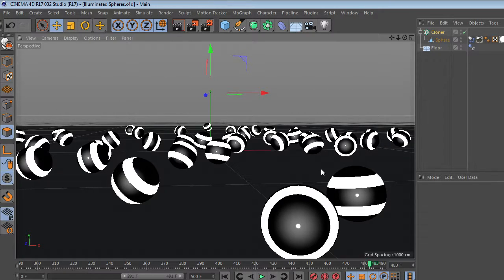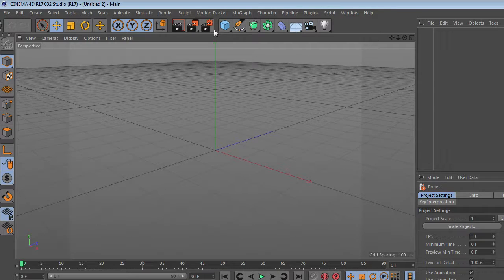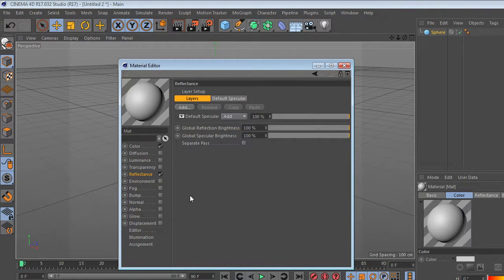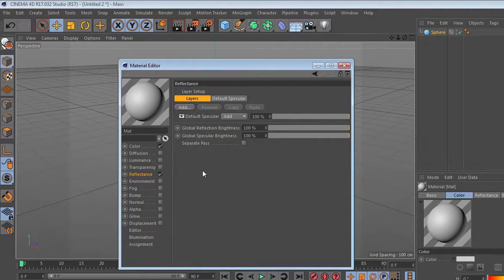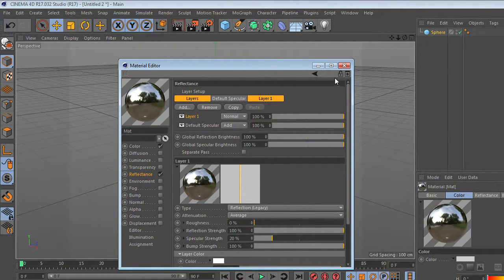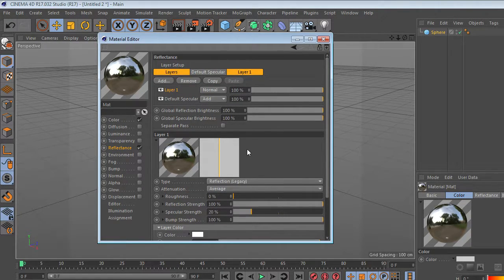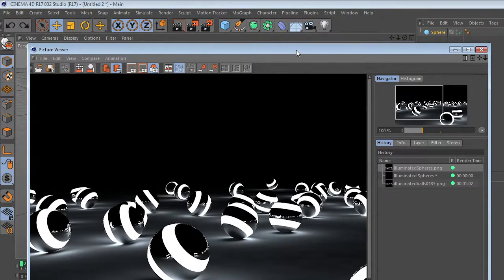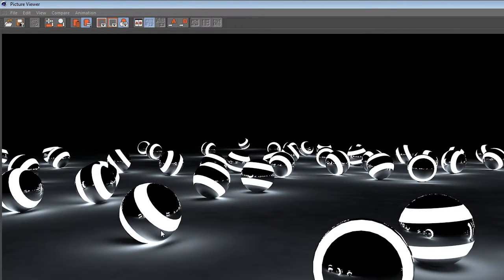Cinema 4D - How to add Reflection to R16 and above!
This video will show you a setting that may assist in Cinema4D creations.
TL;DR of the video:
In versions R15 and below there is a setting in your materials tab called "Reflection" however in versions R16 and above, this option is not visible.